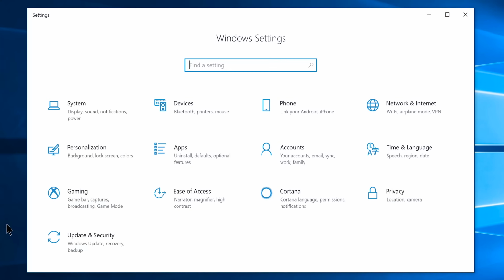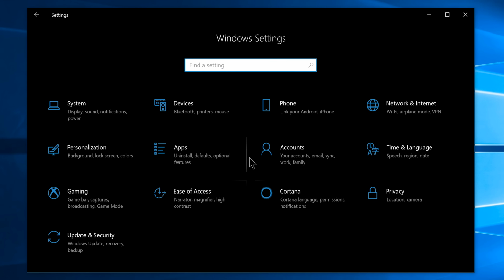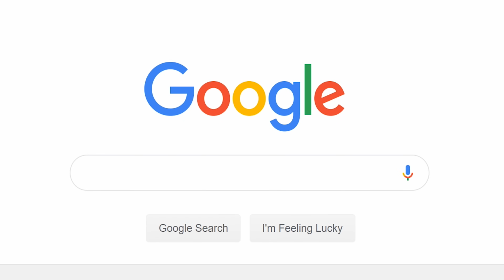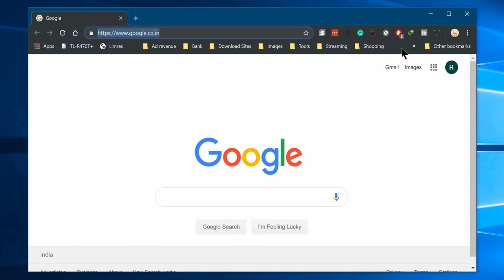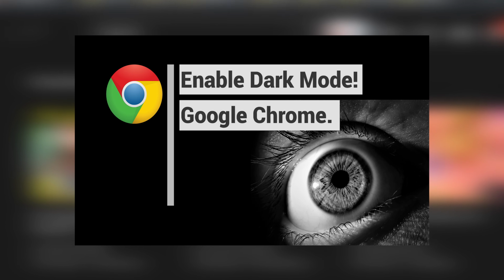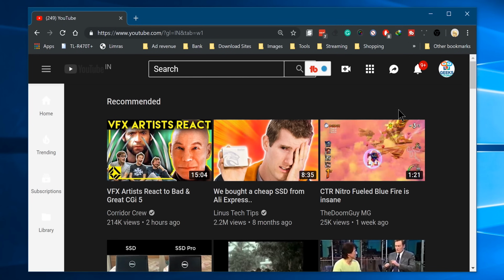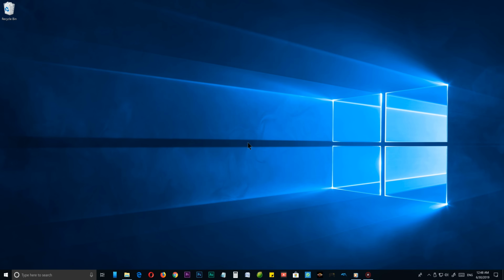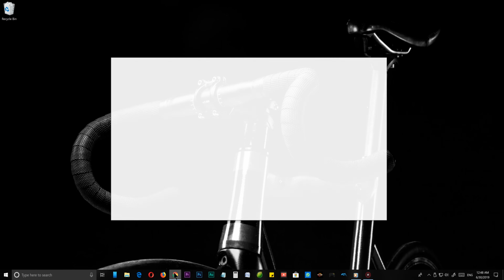How to Enable Dark Mode in Windows 10 (Official)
This video shows you how to enable dark mode in Windows 10 PC.
We are showing you the official way to do it, so you don't have to download any additional third-party programs to achieve this. By following this step-by-step tutorial, you can enable the Windows 10 dark mode (dark theme) for your entire system. Thank you.

▼ mentioned video ▼

☕️ Support Geeks Tutorial

This channel operates within a social and informational context, and as such, may feature third-party copyrighted content. The channel owner does not claim ownership of such material. The broadcaster serves solely as a distributor and presenter of information, making reasonable efforts to ensure the accuracy of the content. However, we cannot guarantee the copyright status or completeness of all materials presented on this channel.